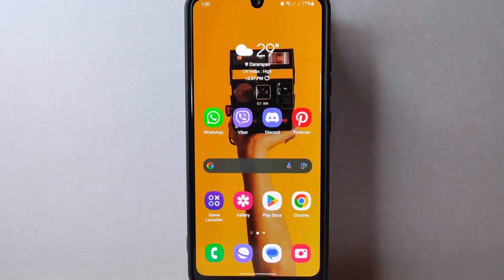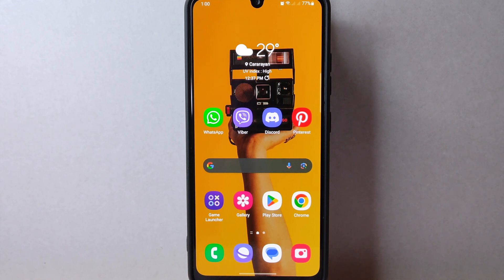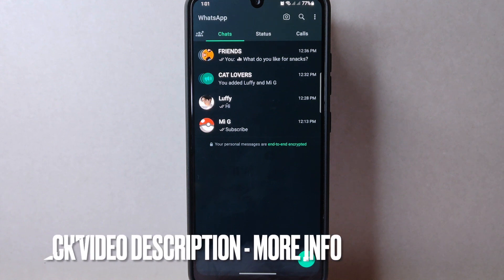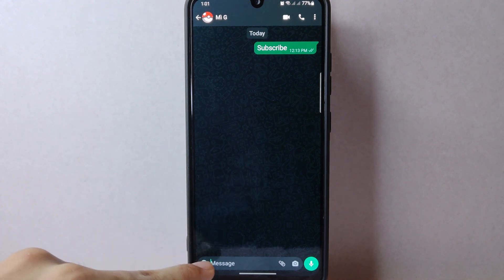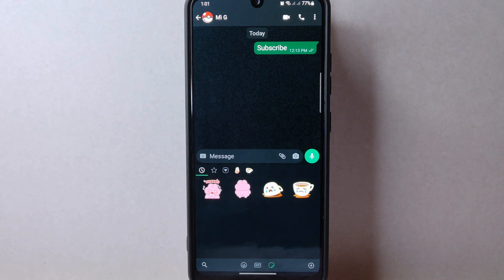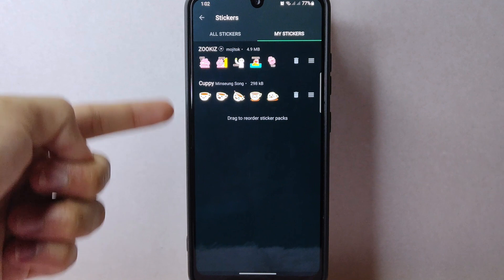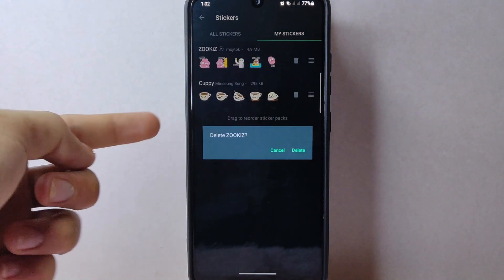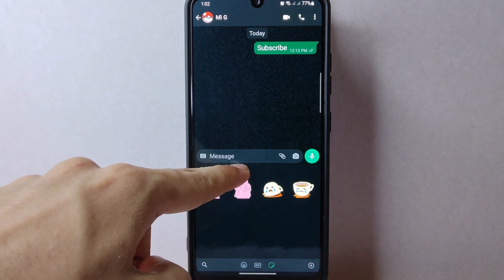✅ How To Delete Sticker Packs On WhatsApp 🔴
About this tutorial:

WhatsApp is a popular messaging application for smartphones and computers. It was founded in 2009 by Brian Acton and Jan Koum, former employees of Yahoo. WhatsApp allows users to send text messages, voice messages, images, videos, and documents, as well as make voice and video calls over the internet, using a Wi-Fi or cellular data connection.

Messaging: Users can send individual or group messages to their contacts. The app uses end-to-end encryption, which means that only the sender and the recipient can read the messages, ensuring privacy and security.

Voice and Video Calls: WhatsApp allows users to make free voice and video calls to their contacts anywhere in the world, provided they have an internet connection.
Get in touch!